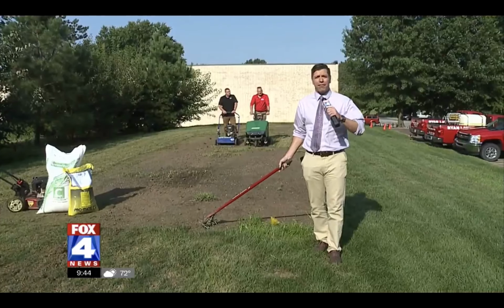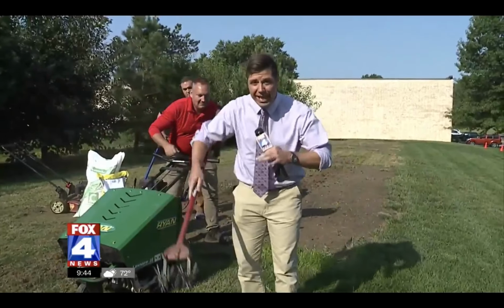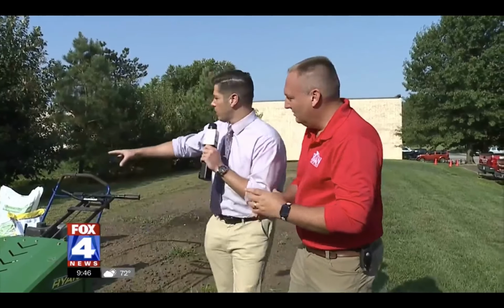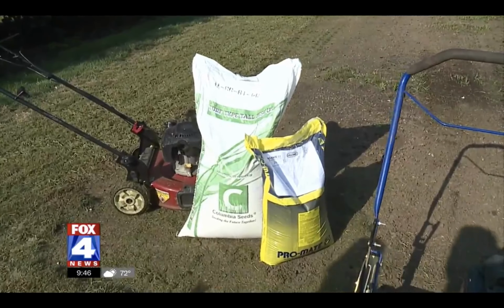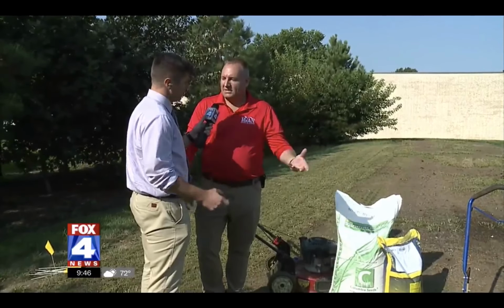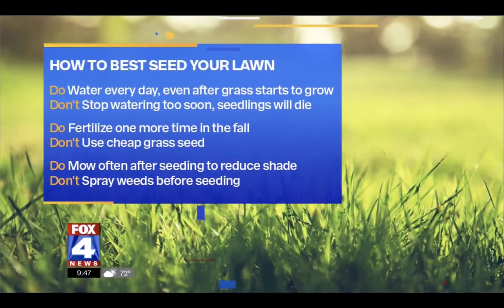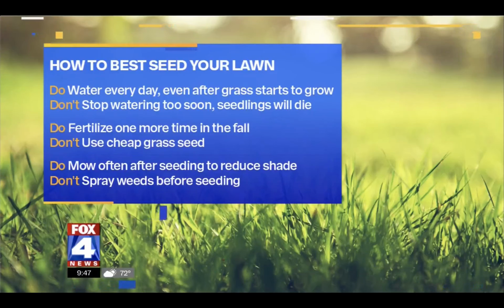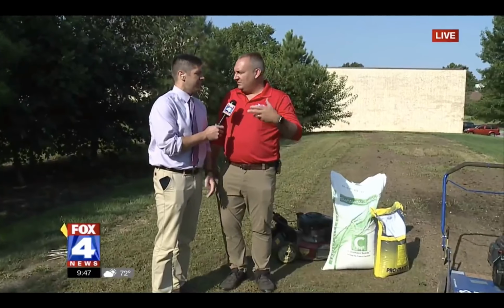The Best Way To Seed Your Lawn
Great seed to soil contact is essential for getting the most out of your seed job. Don't just sprinkle the seed on the ground, instead use an aerator and/or verticutter to achieve best results!